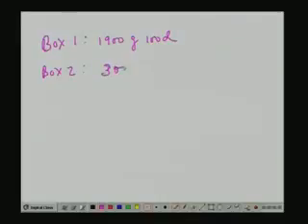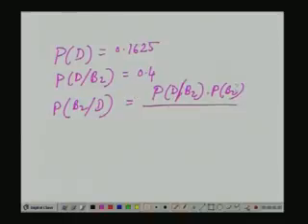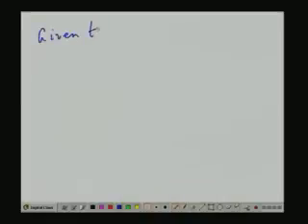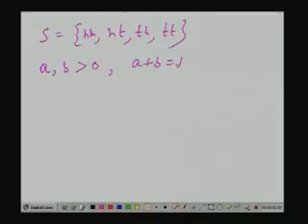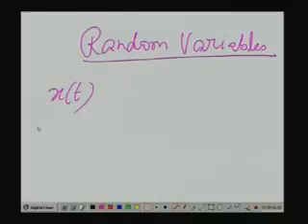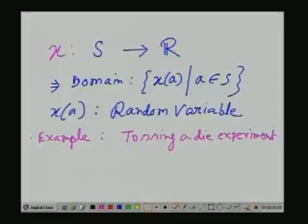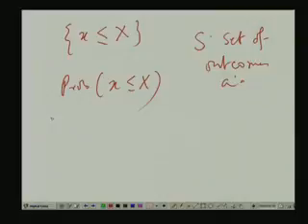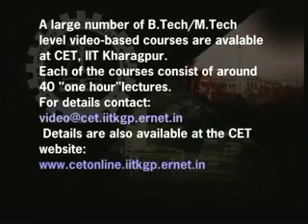Introduction to Random Variables